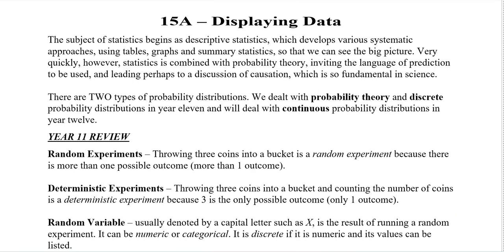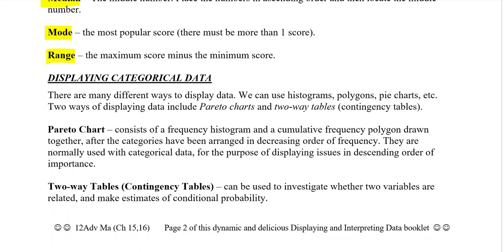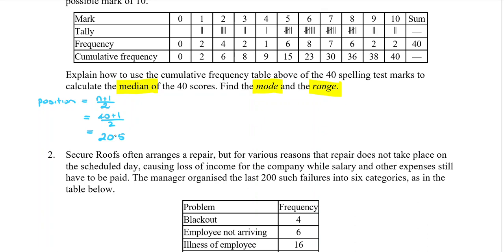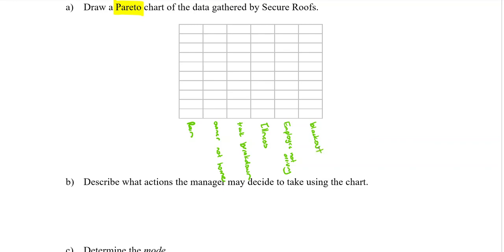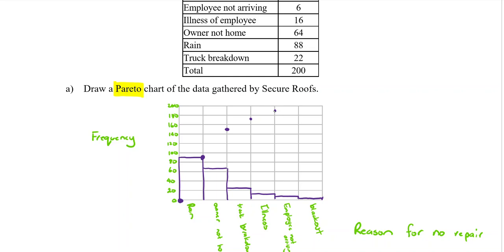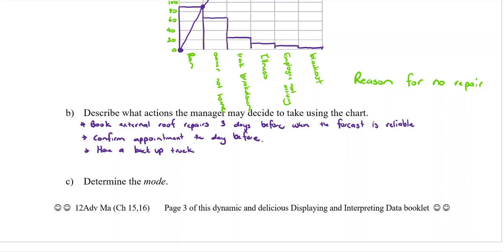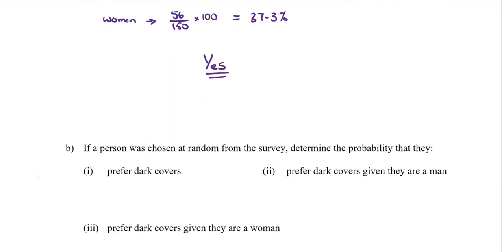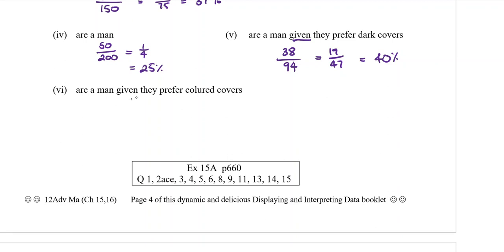Yr 12 Adv Data 1 - Displaying data